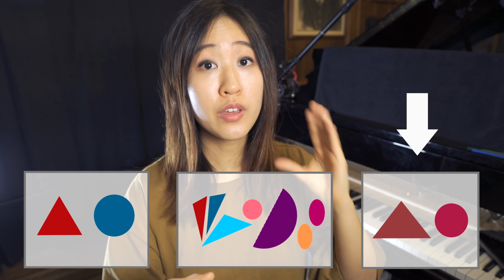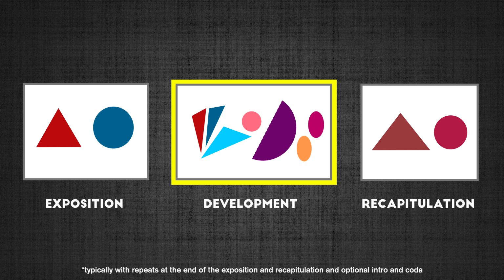How to Sound Like Beethoven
How to Sound Like Beethoven, with an emphasis on his piano sonatas in celebration of his 250th celebration.  00:48-5:00 deals with the sonata-allegro form and other motivic elements, 5:00-10:43 I pull examples from his piano sonatas, 12:30-14:47 is my sonata movement "Happy Birthday in the Style of L.V. Beethoven."

Discover Apple Music Classical, the streaming service for classical music and enjoy 1 month for free if you are a new subscriber to Apple Music

Yamaha CP88
Recording Interface
Portable Recorder
90 Degree Tripod